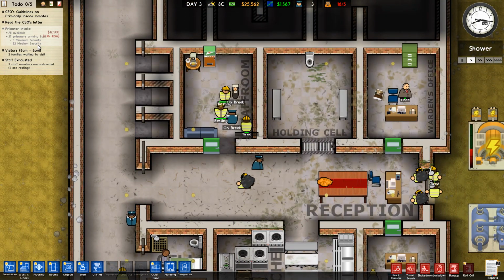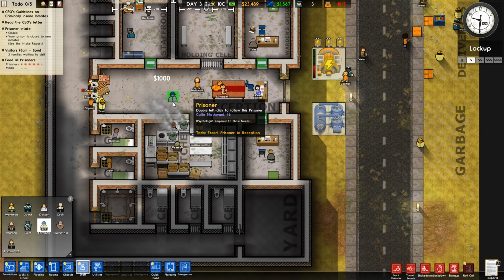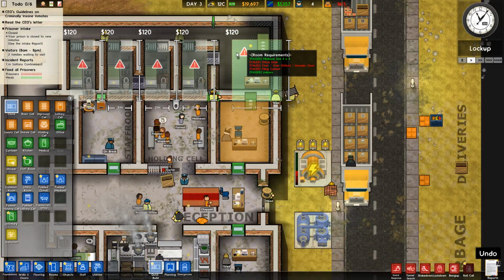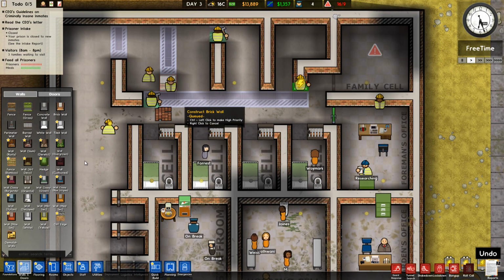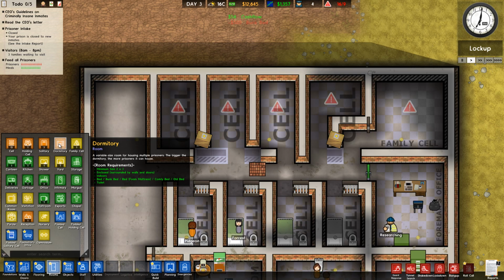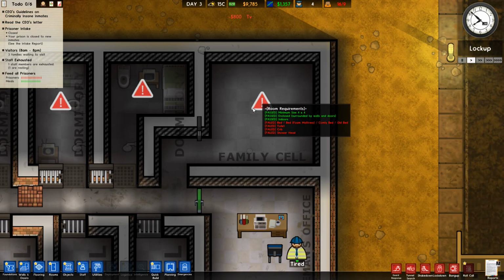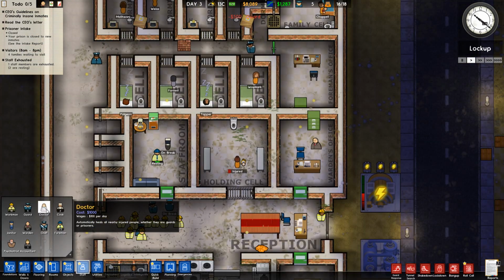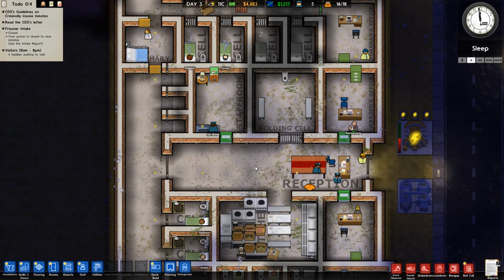The Bare Minimum | PRISON ARCHITECT - Episode 3